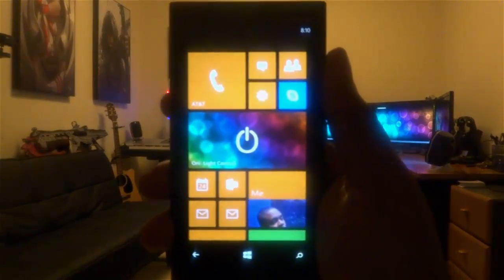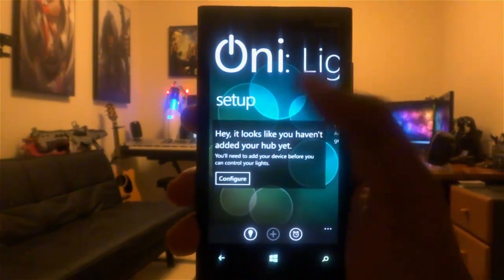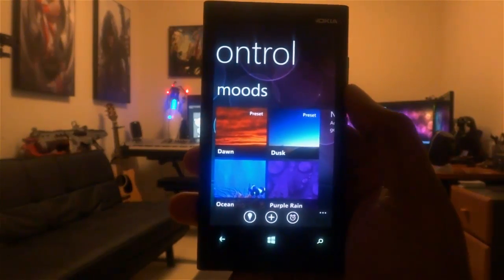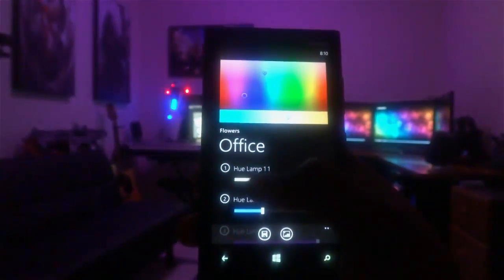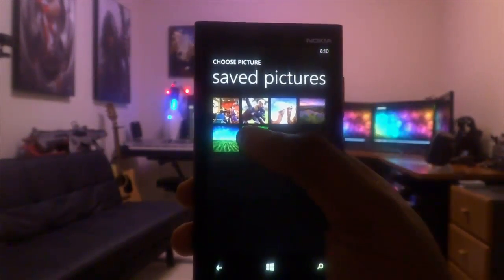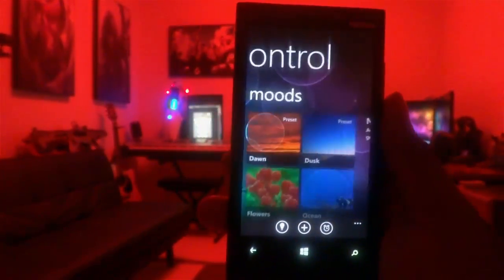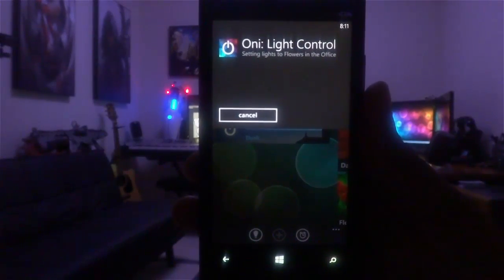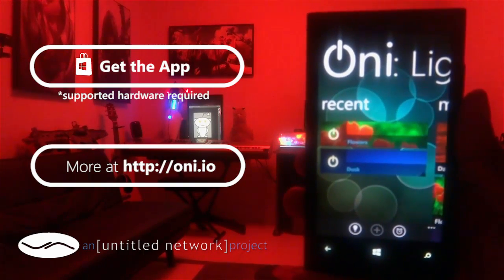Oni: Light Control Walkthrough - Color your lights to match your mood. Windows Phone - Philips Hue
Oni: Light Control is one of a series of apps made to enhance your lifestyle using existing products. This Windows Phone app allows you to instantly set the color of the lights in your home with supported hardware such as the Philips Hue Connected Bulbs.